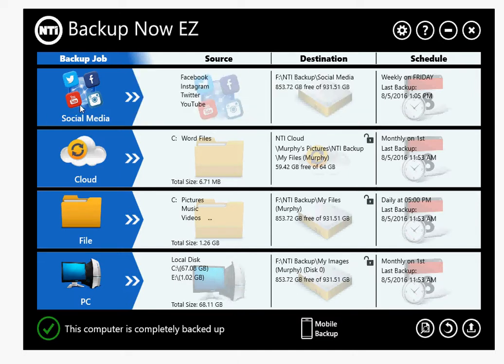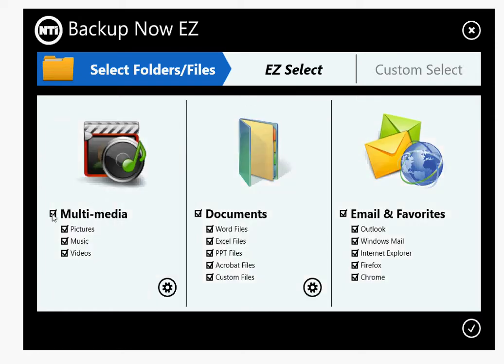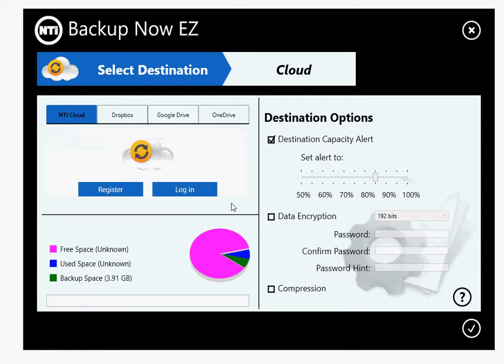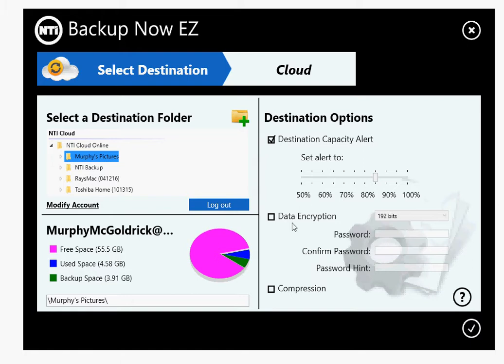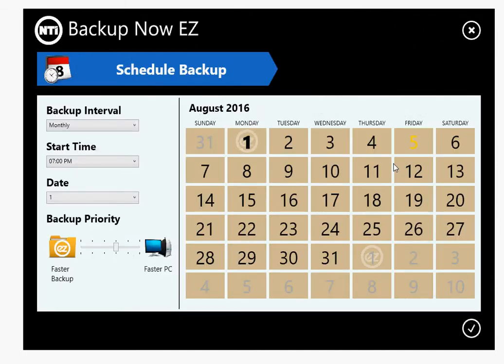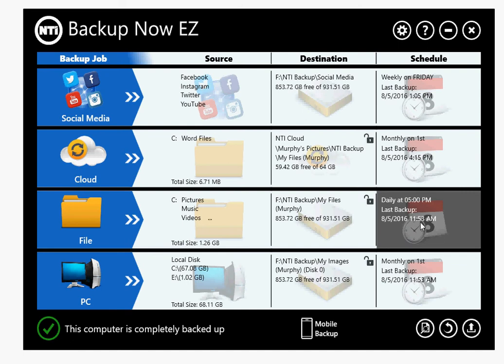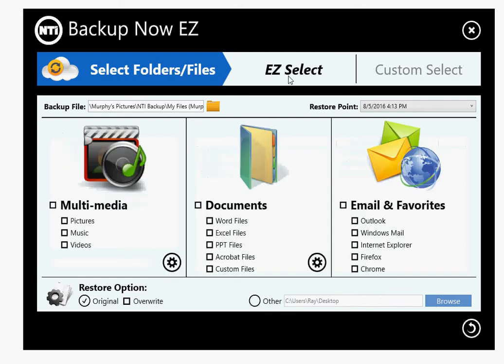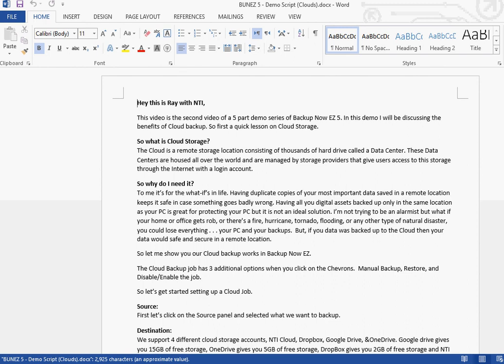NTI Backup Now EZ - Cloud Demo Part 2 of 5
This video shows you how to backup files to your cloud storage accounts in NTI Cloud, OneDrive, Google Drive and Dropbox.